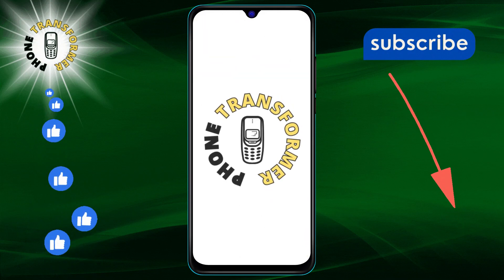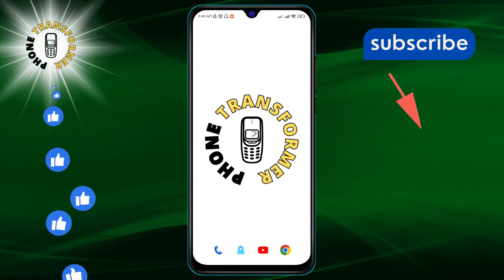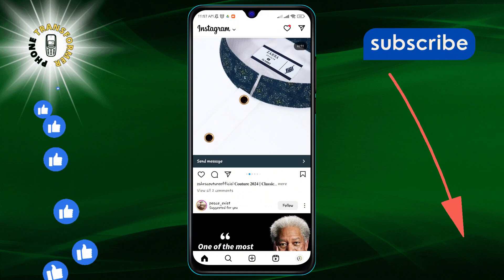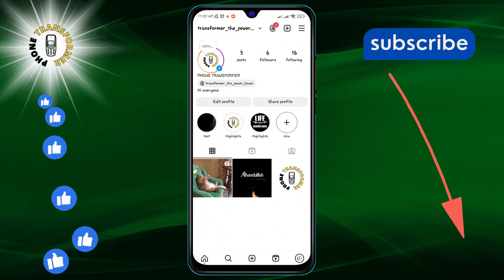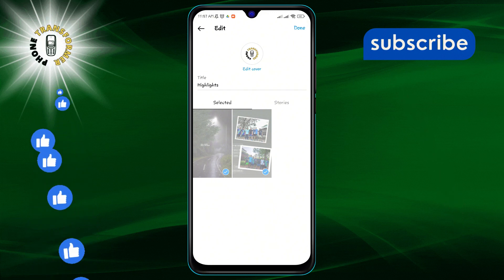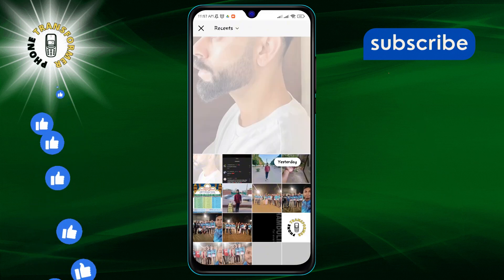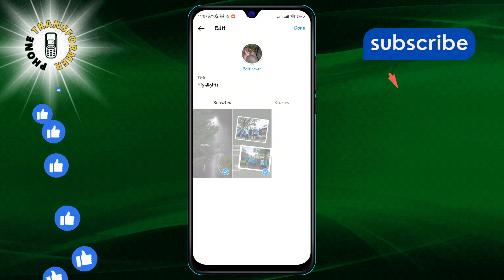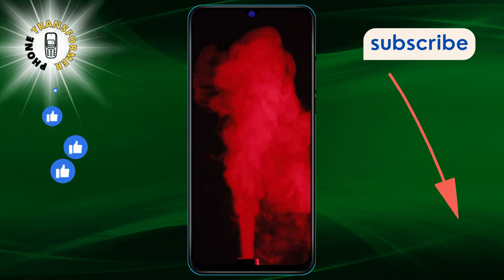How to upload a Instagram Highlight cover Without Adding to Your Story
Elevate your Instagram game by adding a highlight cover directly, bypassing the story. This nifty trick lets you keep your stories clean while personalizing your profile's look. Ideal for those who want to customize their highlight covers without cluttering their story feed. Watch and learn how to do this seamlessly, keeping your Instagram aesthetic on point.

- Directly uploading highlight covers on Instagram
- Customizing Instagram highlight covers without stories
- Adding highlight covers without posting on Instagram
- Personalizing Instagram profile without story updates
- Instagram highlight cover update with no story post